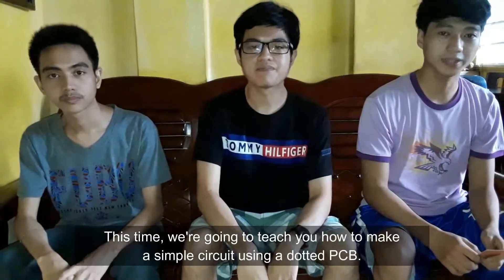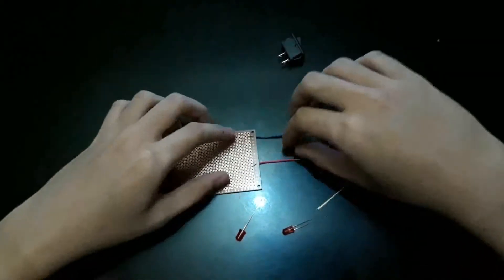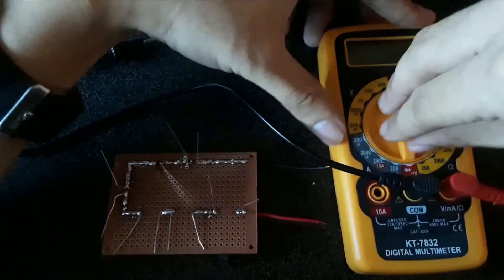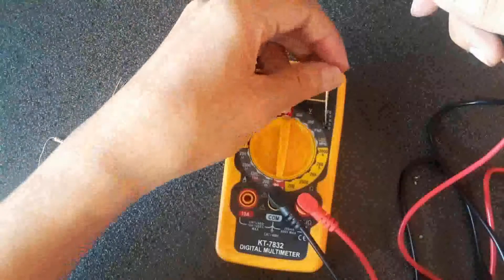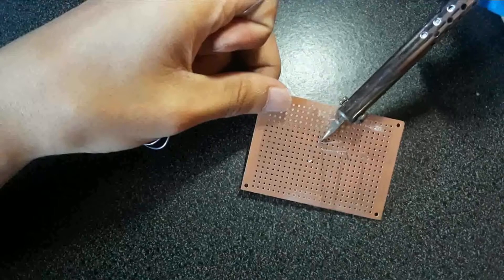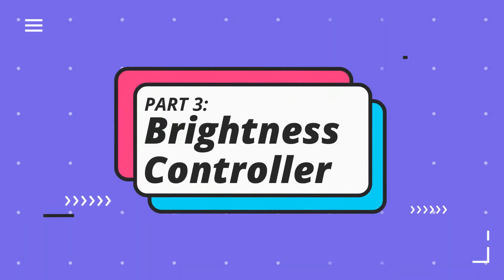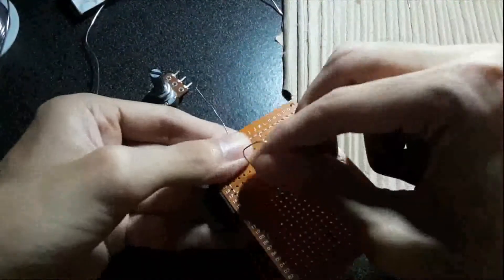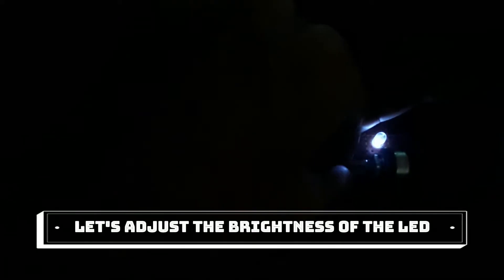Creating circuit in dotted PCB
This video shows the tutorial on how to create a circuit in a dotted PCB, including the design, mounting, soldering, and testing, ft. RicciMicks and friends. This is our project in one of our subject this online class.

These are the original steps to create circuits in dotted PCB.
1. Create circuit design.
2. Test components.
3. Test the circuit using breadboard.
4. Position & mount components in the PCB.
5. Solder components & make solder bridges.
6. Testing circuit's connectivity & LEDs.
7. Mounting the switch & cutting excess.
8. Final result (Final testing).
Note: In the video, some of these steps didn't show in every circuit, some steps are just skipped. That's why, the whole steps is written in the description.